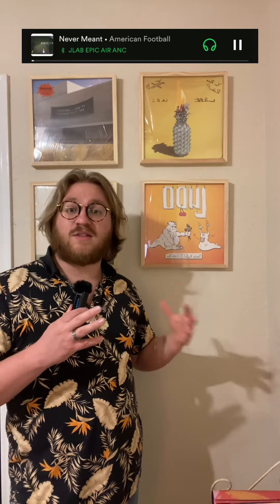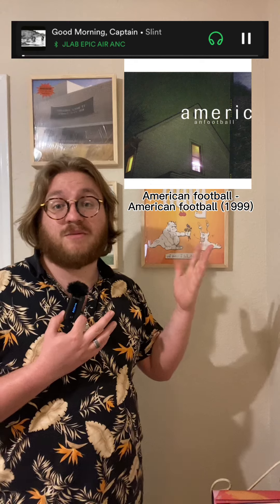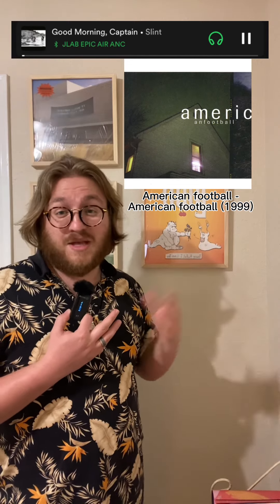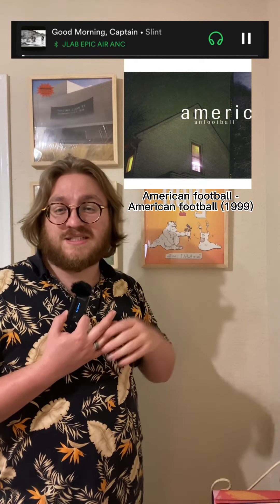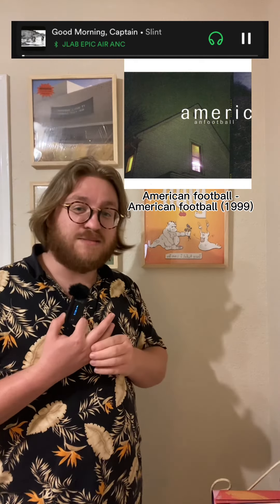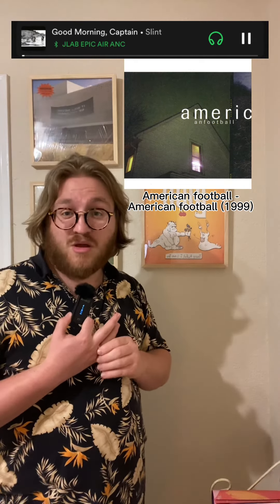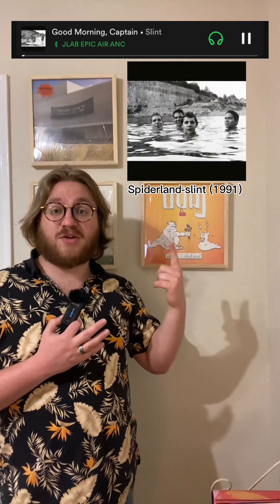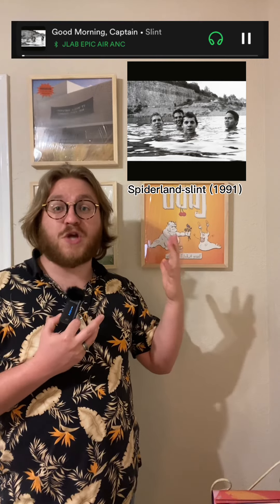What is Math Rock? A brief genre description by a guy who is trying to listen to everything.